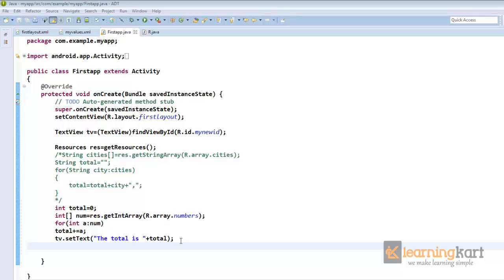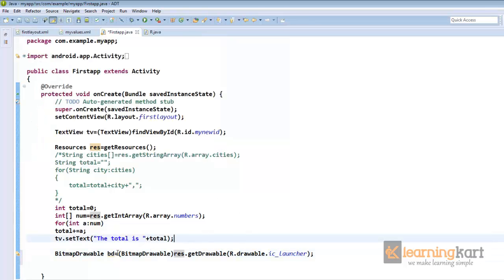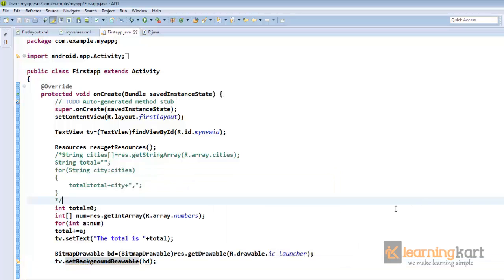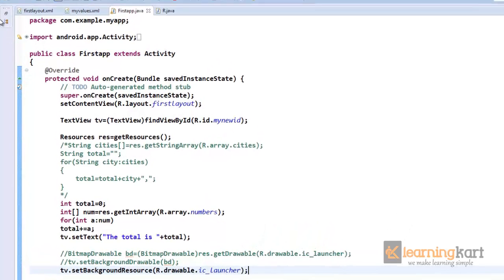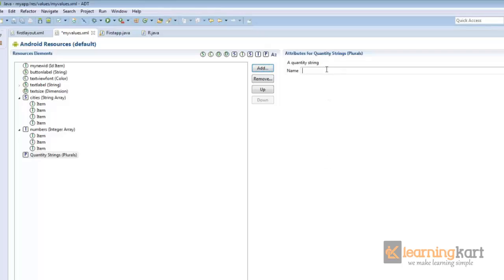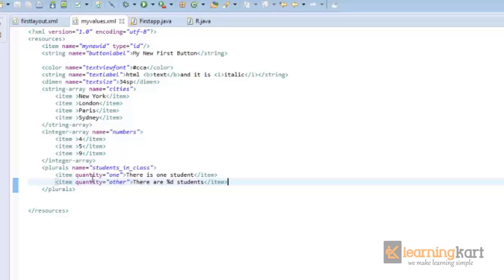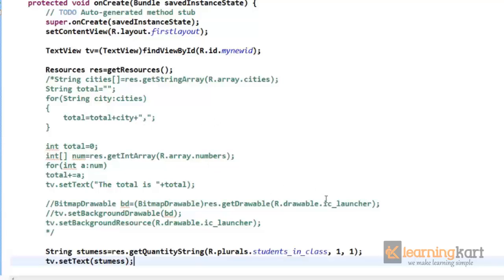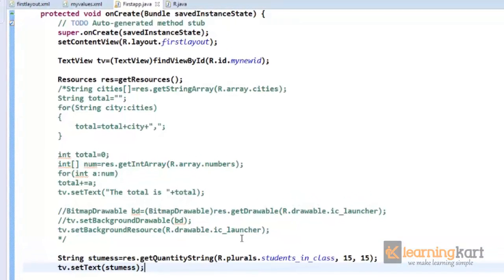Using Drawable and Plural Resources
Learn how to use Drawable and Plural resources. Learn to declare them in the xml file and using it in your Java code.